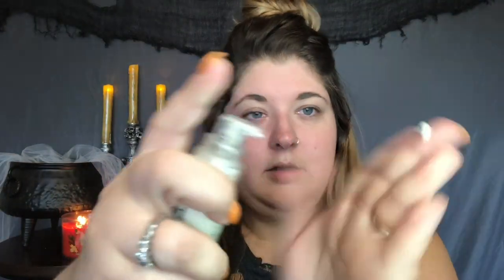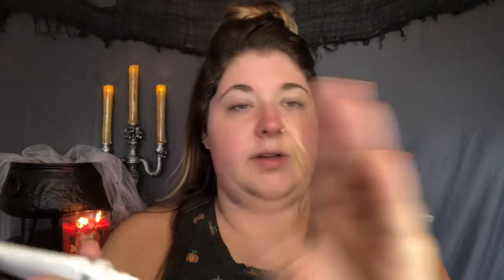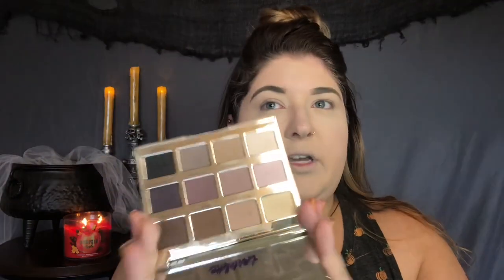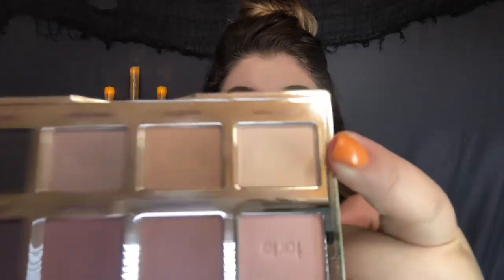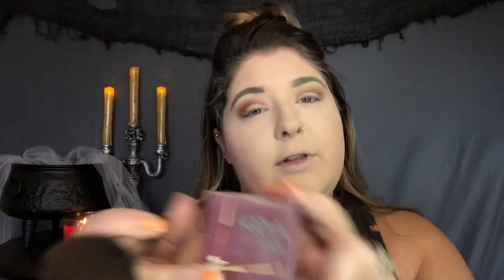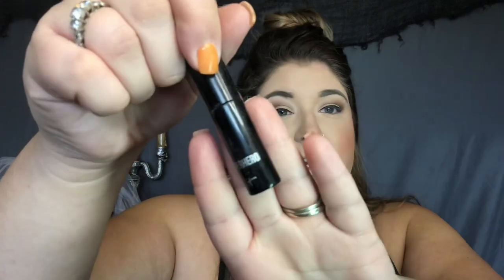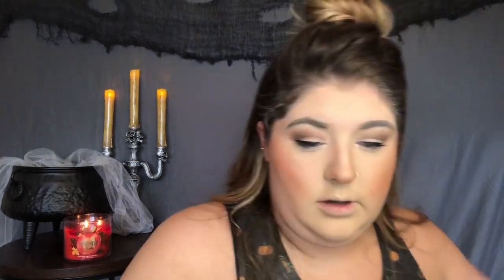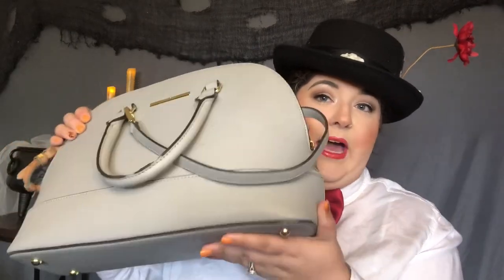Mary Poppins Halloween costume and makeup / blossom with Tori Lynn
Halloween is upon us! I love an easy costume. Mary Poppins is a perfect quick and easy idea! She’s very simple and other than the hat, it’s all items you may already own. 👍🏻

Items I used for outfit:
White button down shirt
Black skirt
Red bow tie

Hello hello hello, my name it Tori Lynn. I am a small town Oregonian girl starting this channel to build confidence and blossom as a human. I want to share my experiences and my love for all things beauty.